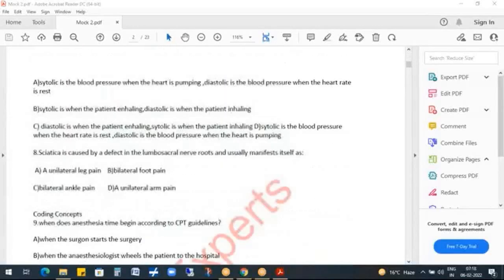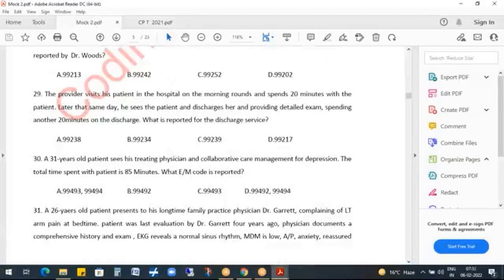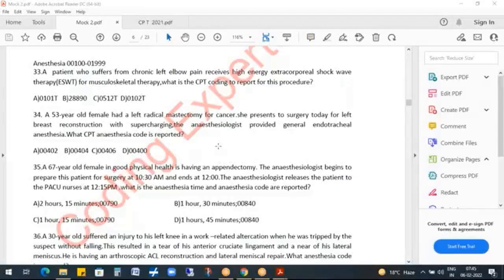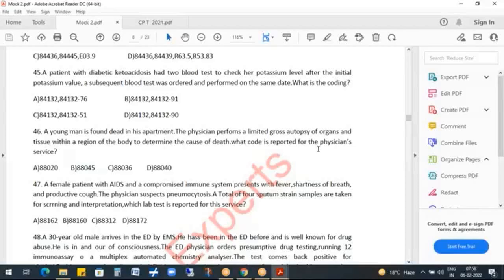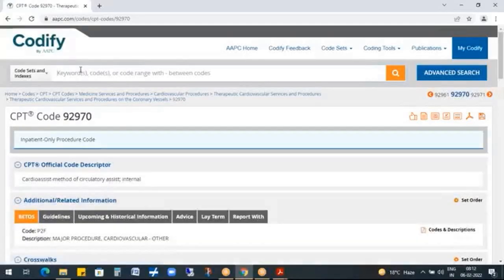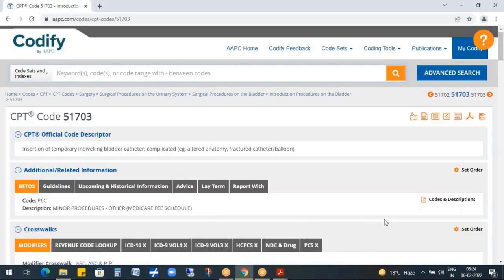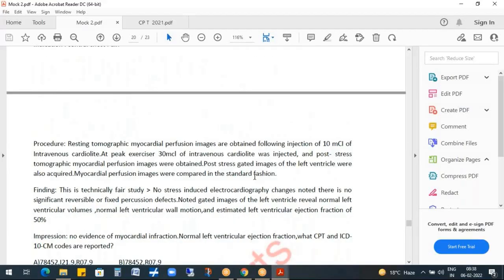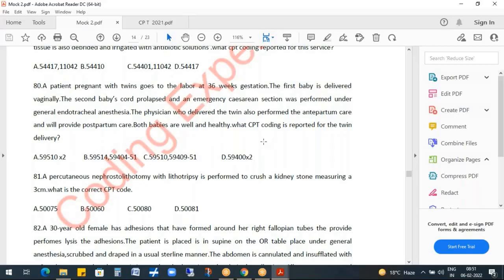CPT 🔥 Class 26 🔥 E/M Guidelines 🔥 Part-1 🔥